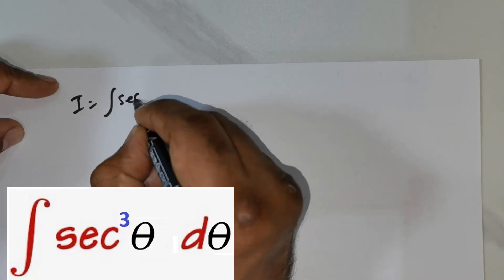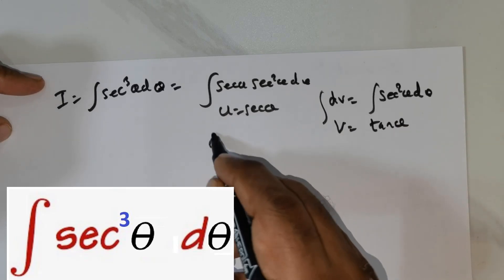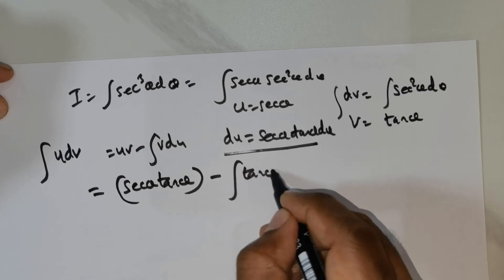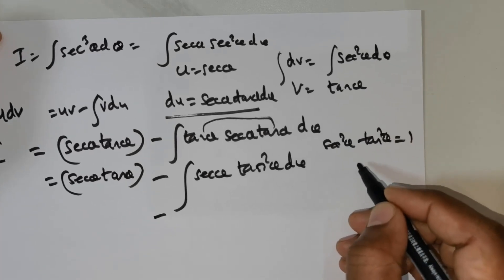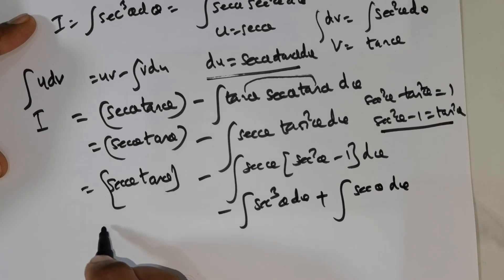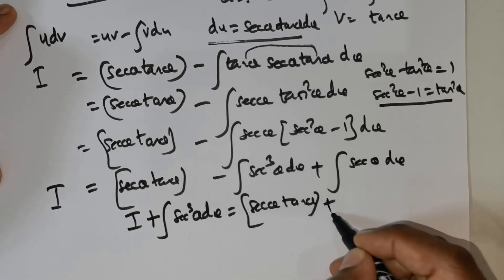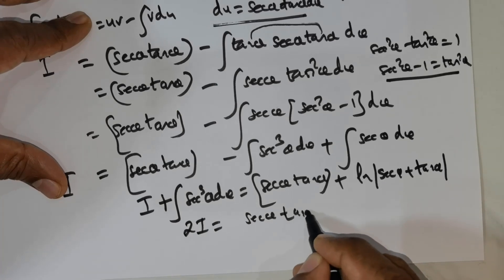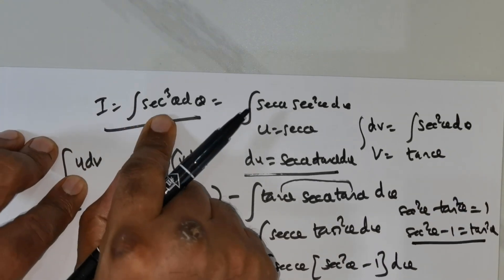Integral of sec^3(theta)